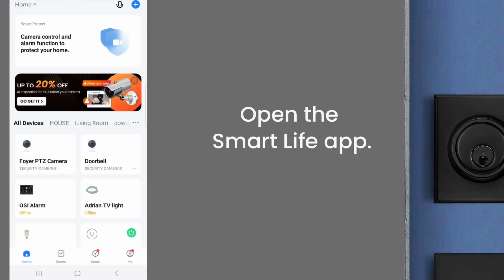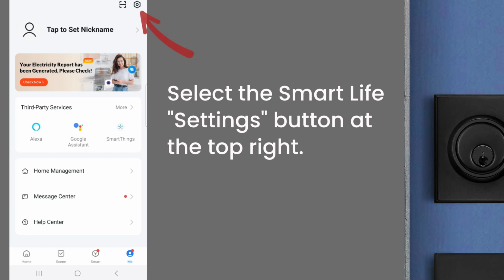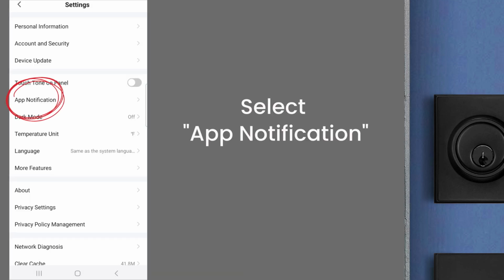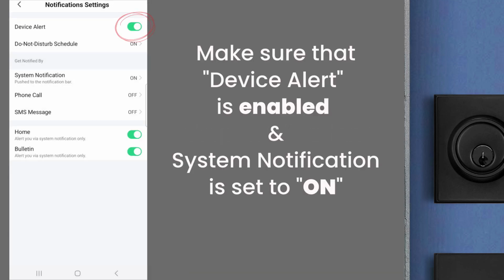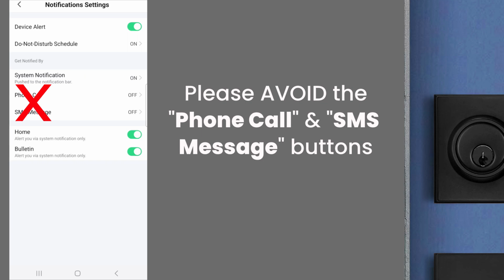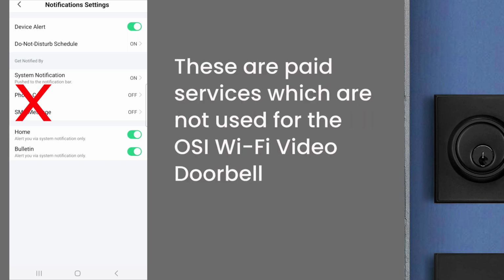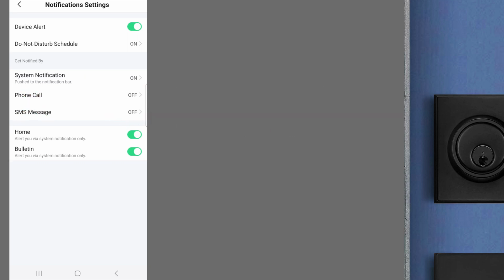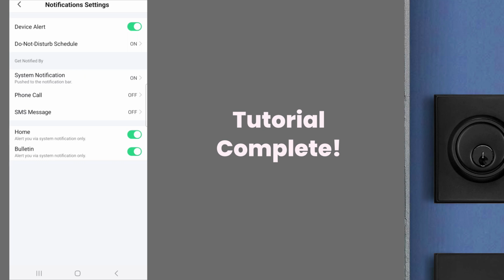OSI Wi-Fi Video Doorbell - Notification Settings Tutorial // Model OSI-DBMCAM-AC// OSI Go Direct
In this video, I am going to show you how to ensure your notifications settings are set correctly so that you receive notifications when the doorbell rings and when motion is detected!

NOTE: Always have the PHONE CALL and SMS MESSAGE feature Set to OFF. These are paid services which are not used (and do not work) for the OSI Smart Video Doorbell.

***Notificatons to your phone are FREE and do NOT require subscriptions.

OSI Wi-Fi Video Doorbell (AC Wired)

Introducing the OSI Smart Video Doorbell (AC Wired), a seamlessly hardwired solution that effortlessly replaces your old doorbell and uses your existing doorbell chime! With a broad 145° viewing angle, advanced AI human detection, and 2-way audio, this doorbell ensures continuous connectivity, enabling communication with visitors and delivery drivers from anywhere.! Experience the advantages of Dynamic Wide Dynamic Range (DWDR) technology, optimizing image clarity by adapting to varying lighting conditions. Receive instant alerts on your phone or tablet upon motion detection, providing vigilant monitoring whether you're at home or on the go. Boasting infrared night vision for visibility up to 32ft in the dark, this doorbell is designed for year-round protection against all weather conditions (IP65). The OSI Smart Video Doorbell includes a 32 GB card (expandable up to 128GB) and offers convenient Cloud storage with a low annual fee, presenting a comprehensive and advanced security solution for your home.

MAIN FEATURES:

⚡Replaces your old existing doorbell
⚡Uses existing doorbell chime (includes chime kit)
⚡Takes minutes to install!
⚡Voice Changer feature (modify your voice during Two-way Talk)
⚡Share access to doorbell with unlimited users!
⚡Human AI Motion Detection
⚡Two-Way Audio
⚡HD 1080P Day and Night Video
⚡Remote View & Playback
⚡Wired (Connects to 12-24V)
⚡Realtime Smartphone Notifications
⚡Works with Google Assistant and Alexa
⚡32 GB SD Card Included (for free video storage)
⚡Angle Bracket Included to get the best view
⚡Weatherproof (IP65)
⚡DWDR Wide Dynamic Range (adjusts to extreme light conditions)
⚡Optional Cloud Storage (for low annual fee)

🛑 SHOP Wi-FI CAMERAS NOW!